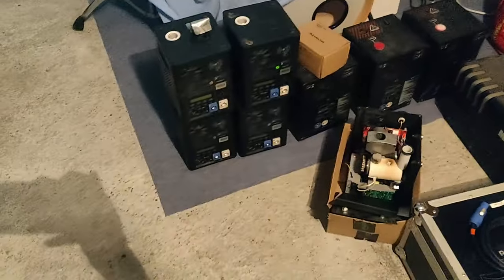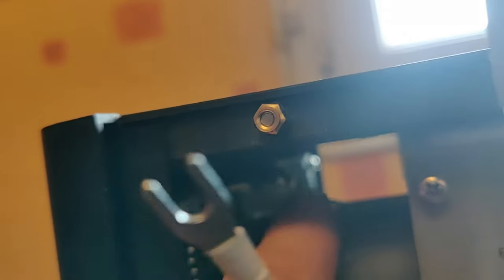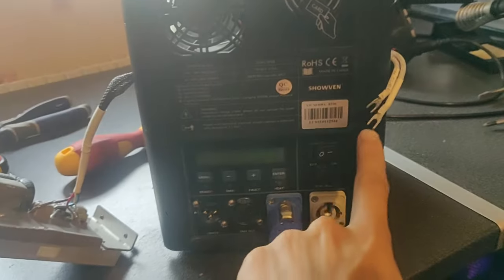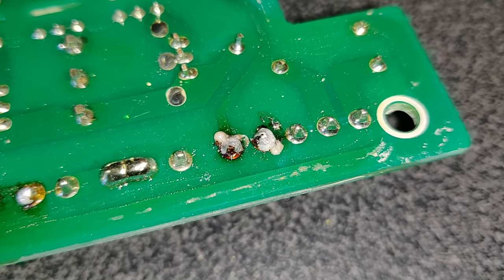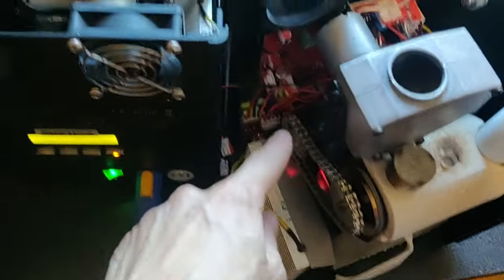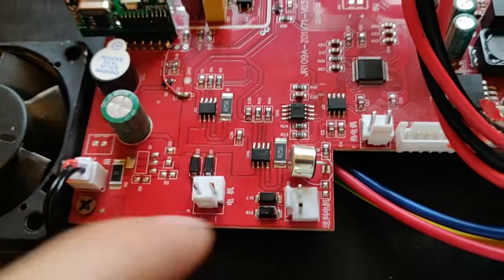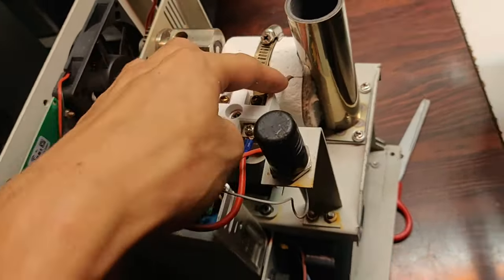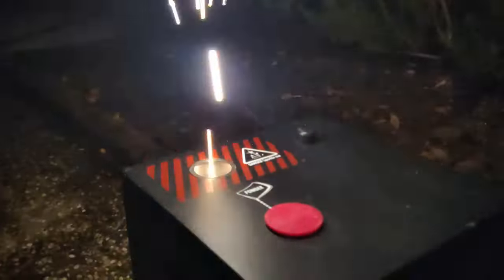7 Sparkling Machine - Repair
One of my customers brought me 7 Sparkling Machine in need of attention. Although I'm not a fan of these fixtures, they were quite interesting to look at. Interior part very difficult to access and extremely hot (yeah... "cold spark", I don't think so...).

              ILY Baby - Dyalla
              Cloud 9 - Ternion Sound
              Trust Nobody (Unkey remix) - Slowie, Komposa
              Waterpark Radio Ad - Freedom Trail Studio